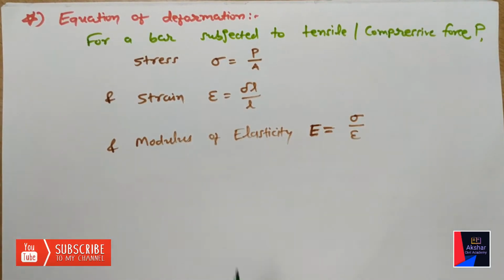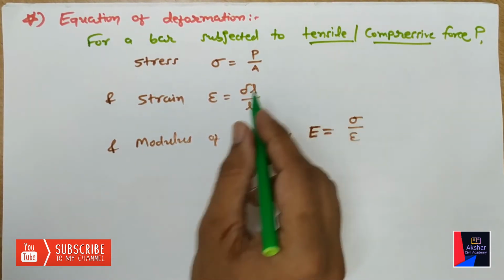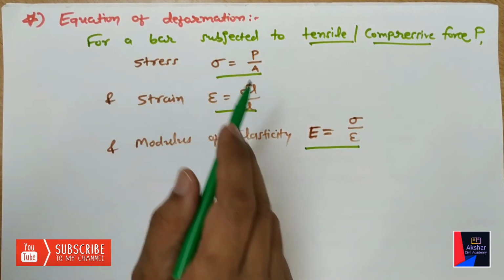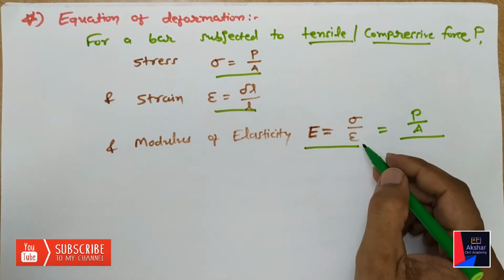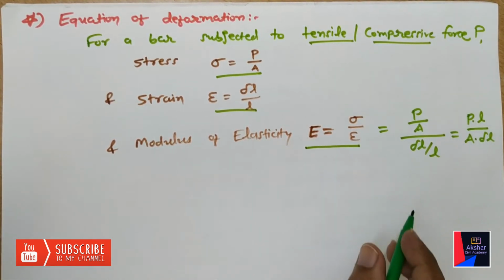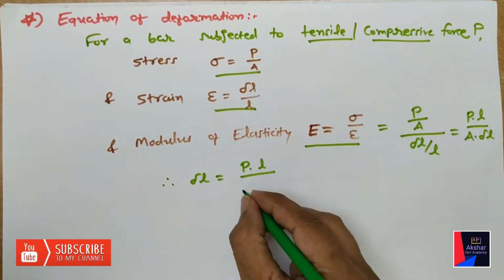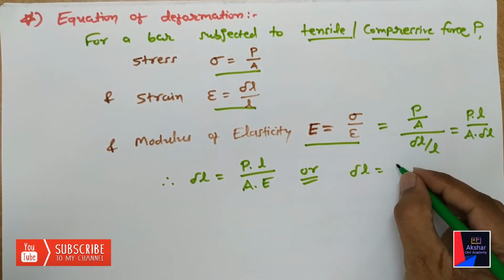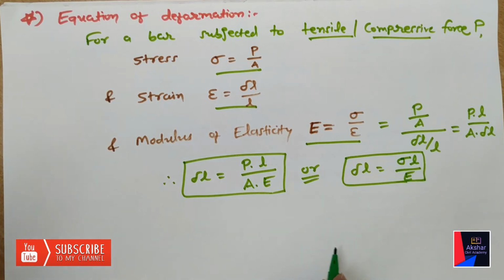Equation of Deformation - Stress - Strain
ELASTIC LIMIT
HOOKE'S LAW